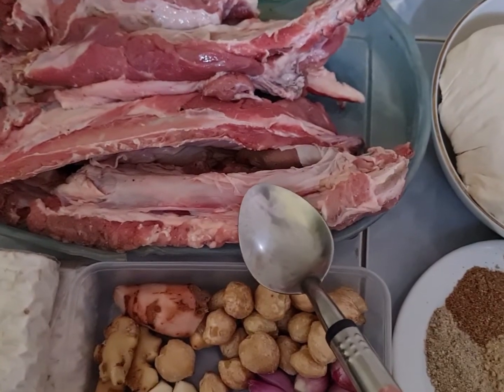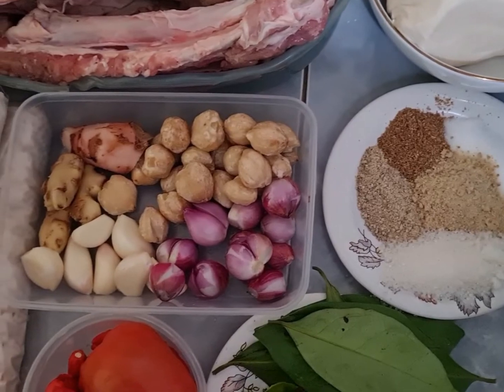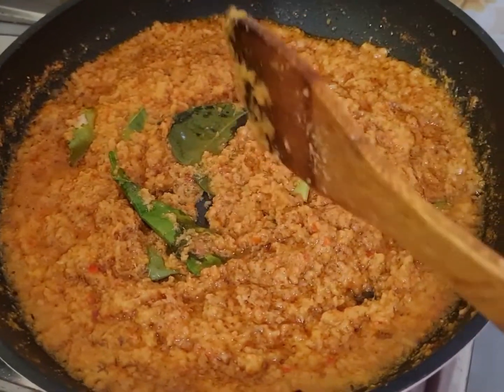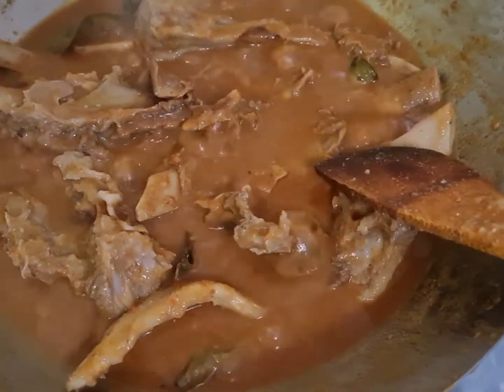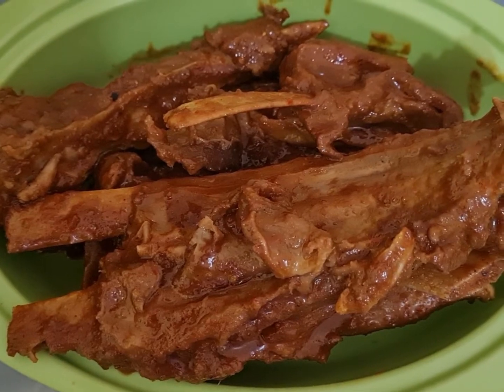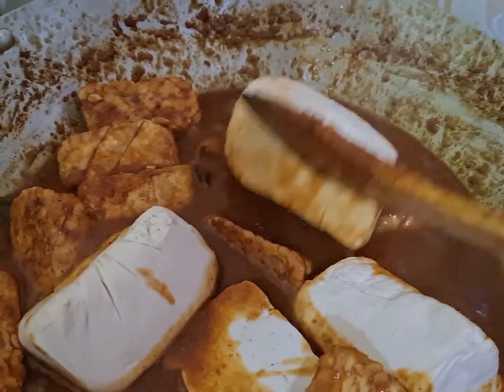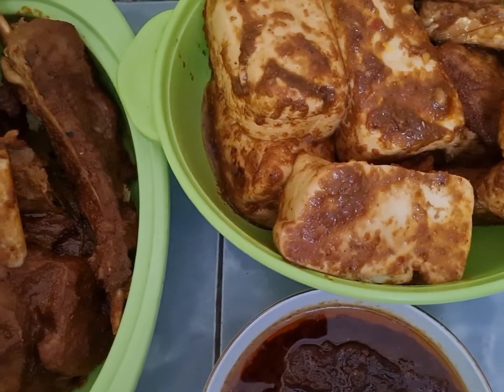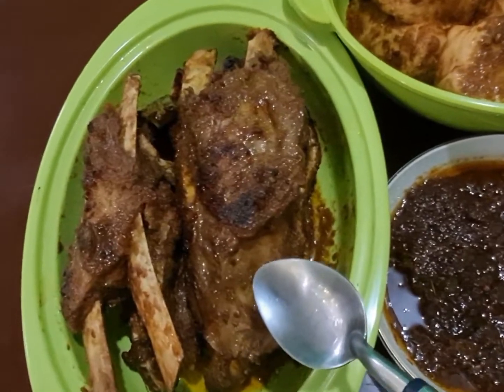IGA SAPI Enak Sekali Di Masak Seperti Ini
Aassalamualaikum wr.wb.
Jumpa lagi  teman kali ini saya akan masak : IGA SAPI Enak Sekali Di Masak Seperti Ini.

Bahannya :
1500 grm iga sapi
2 bh tahu putih yg besar
3 potong tempe

Bumbu yg dhaluskan:
30 btr kemiri
10 bwg merah
7 bwg putih
1 ibu jari jahe
1 ibu jari lengkuas
2 bh tomat
15 rawit merah
Bumbu pelengkap lainnya :
1 sdm ketumbar bubuk
1 sdm lada bubuk
1 sdm garam
1 sdm muncung gula
4  daun salam
4 daun jeruk
1000  ml air putih kalau kurang tambah air mendidih
kecap manis secukupnya.

Selamet mencoba.
Terima kasih.